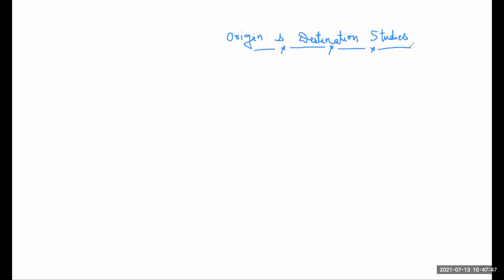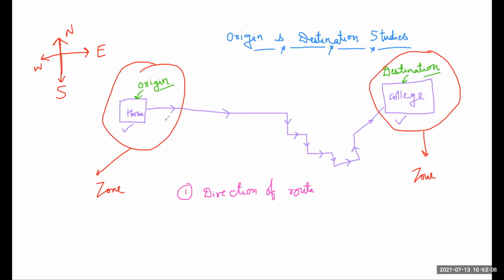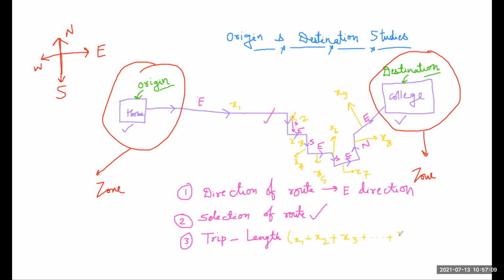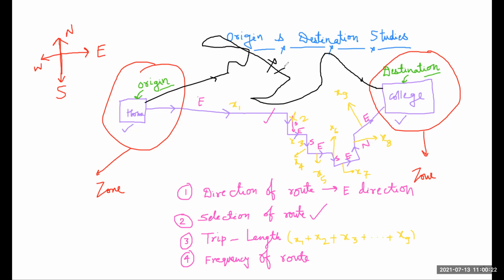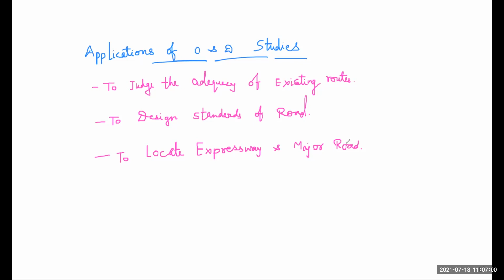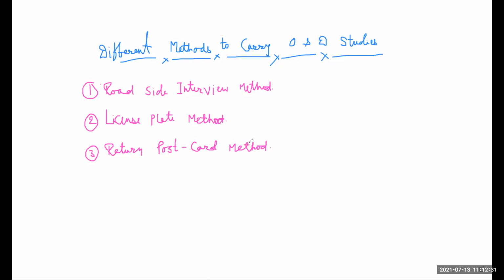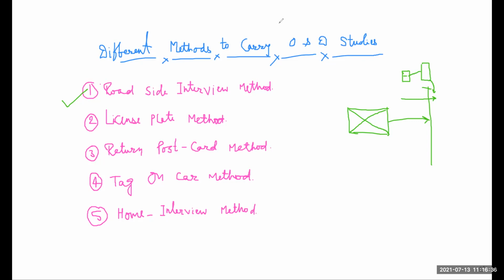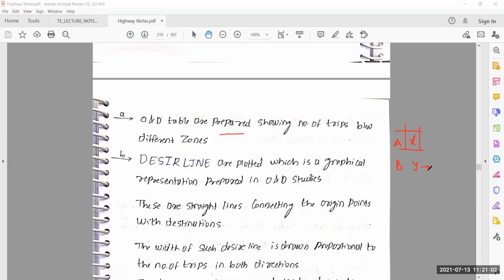Lecture- 16_ CE 2863 -Traffic Engineering_ Part-I [13.07.2021]